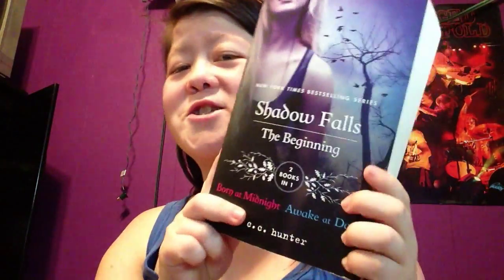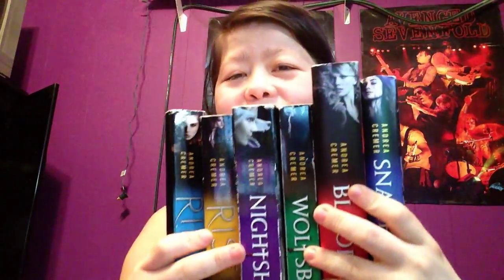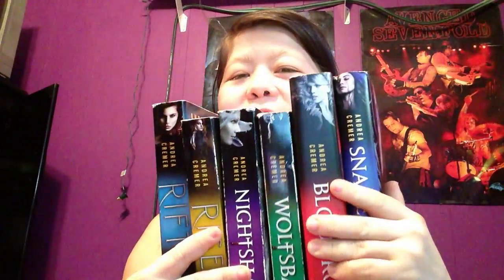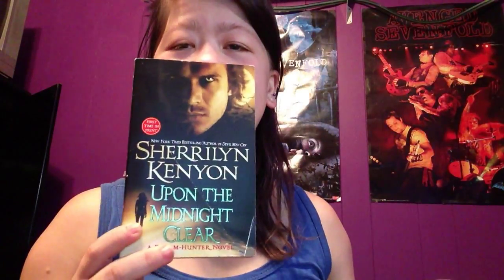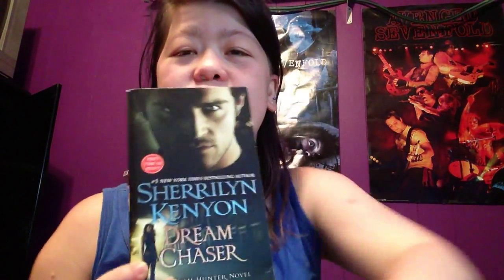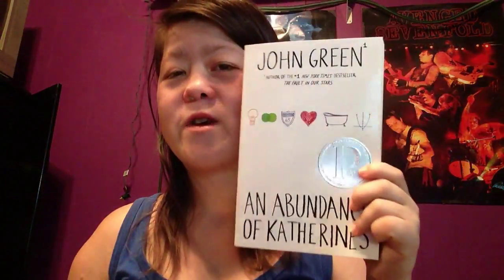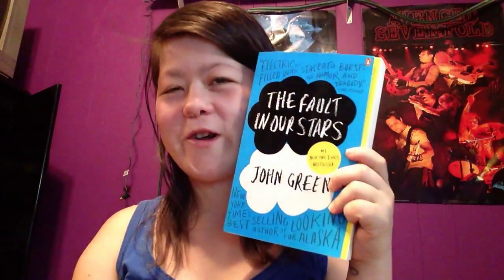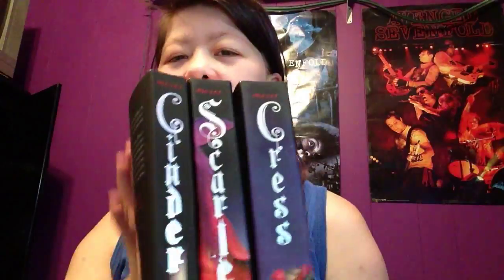What's on My Bookshelf Part 1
Part 1 of 4 showing you what books I own and if I need to read them or not!